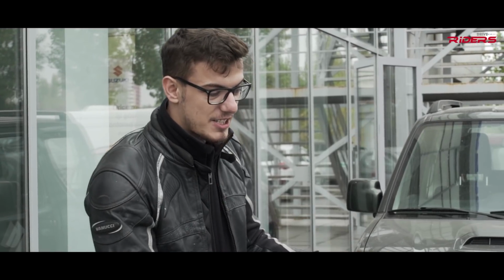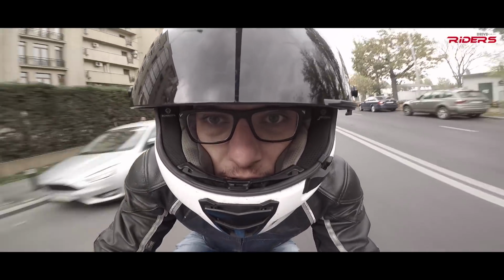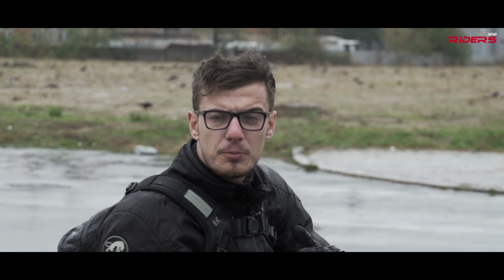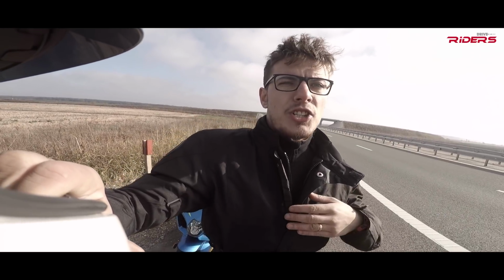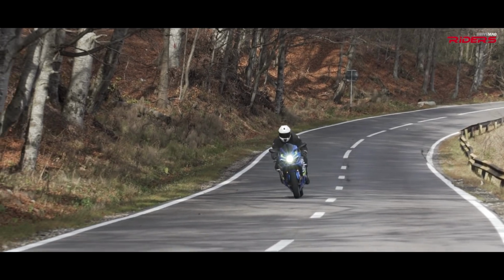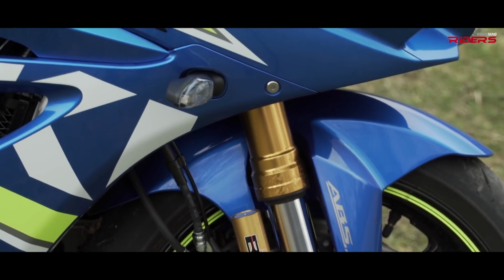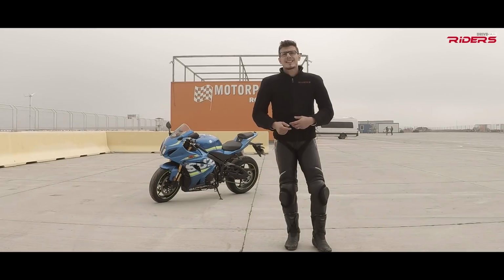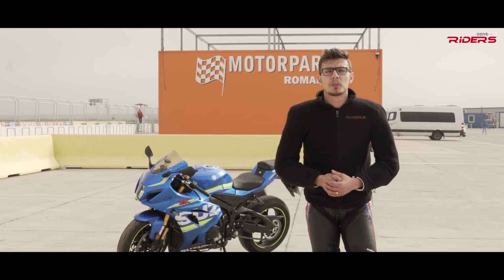2017 GSX-R1000R. Living with a 200hp rocket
One week with the new Suzuki GSX-R1000R. A complete test which includes daily commuting to work, going to grocery, a rainy day, highway cruising, a sporty week-end ride and, of course, a race-track session. One week with the new GSX-R1000R to find out how’s the every-day life with a 200 hp superbike.